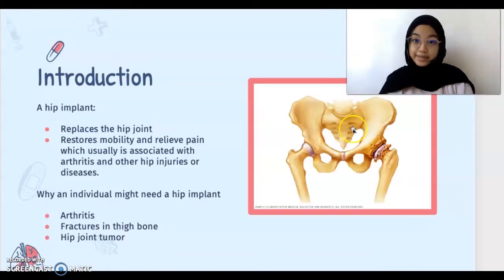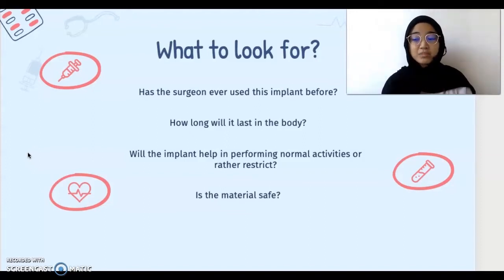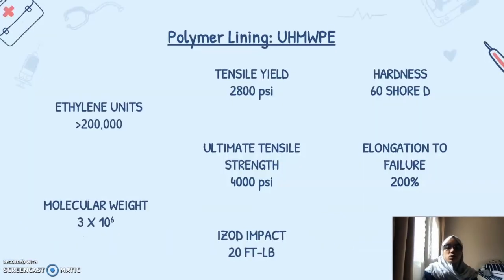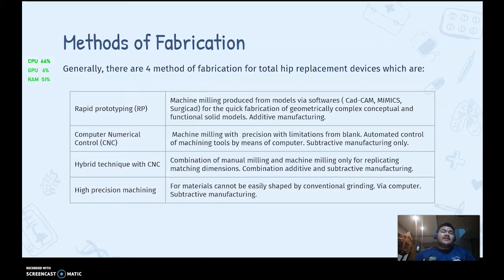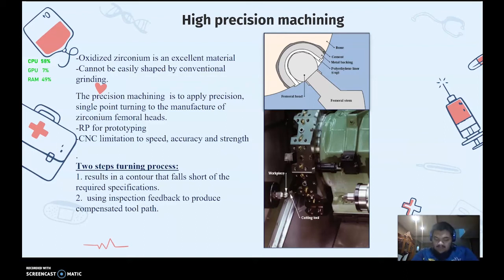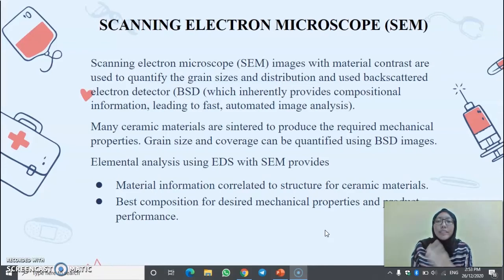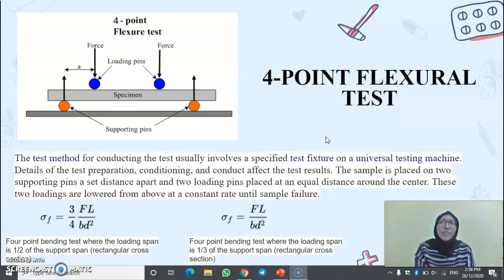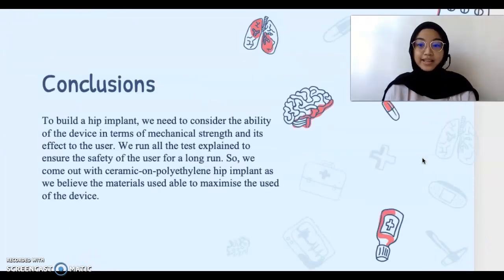Ceramic on Highly cross-linked polyethylene (CoXPE) Hip Implant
(Biomaterials case study KIB3004)
Study was conducted by an independent group of students from University of Malaya